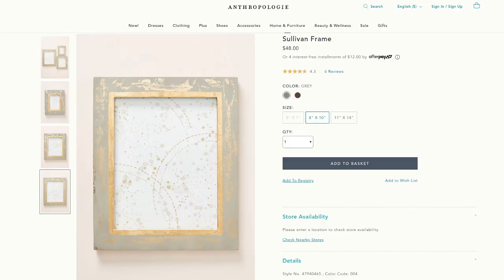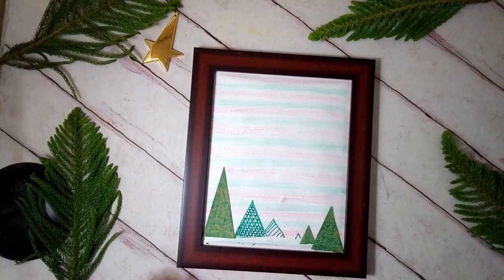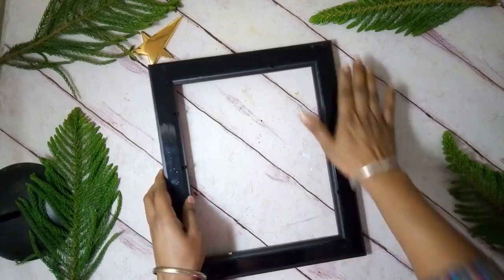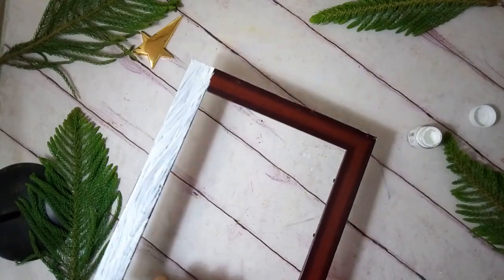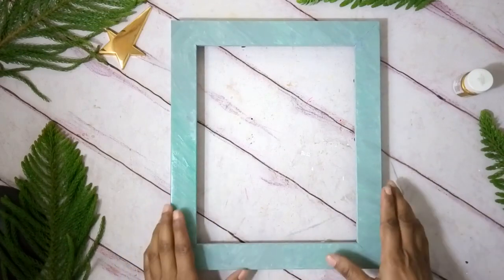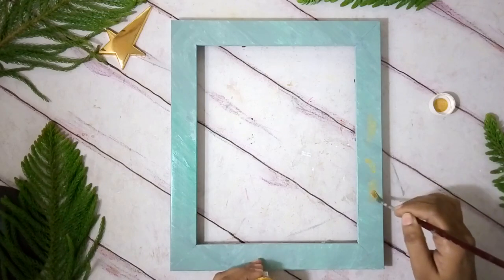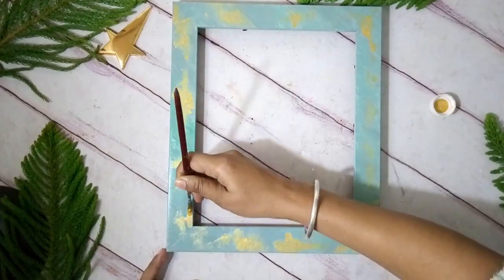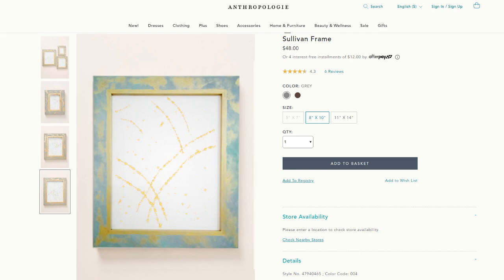Anthropologie Inspired Picture Frame DIY Hack for FREE Look for Less Challenge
Am excited today to share with you my Anthropologie inspired Picture frame dupe or hack. I saved so much money and got a beautiful decor piece for all seasons. This is part of challenge hosted by The Latina Next Door and Designed to the Nines.